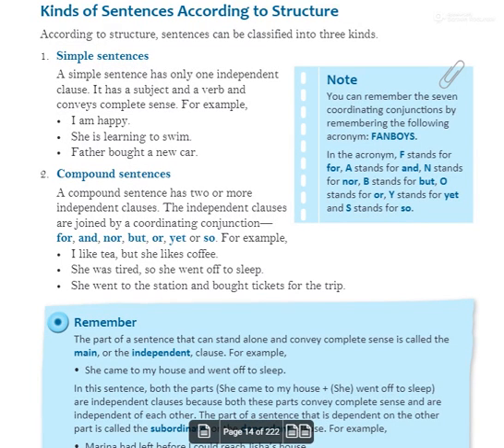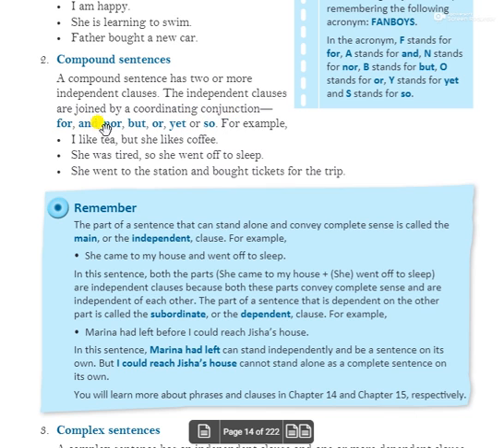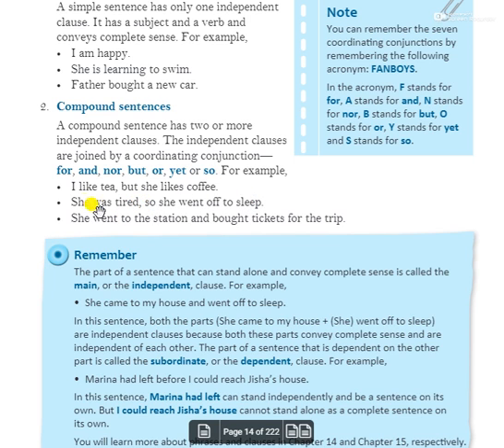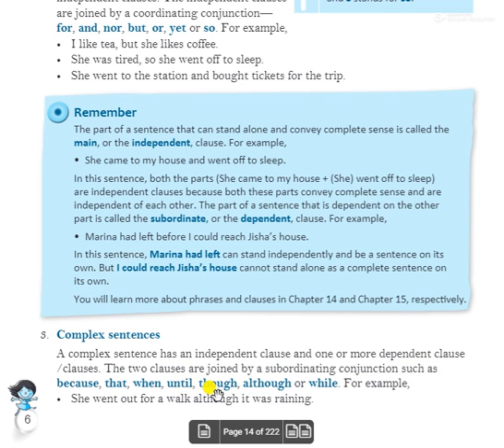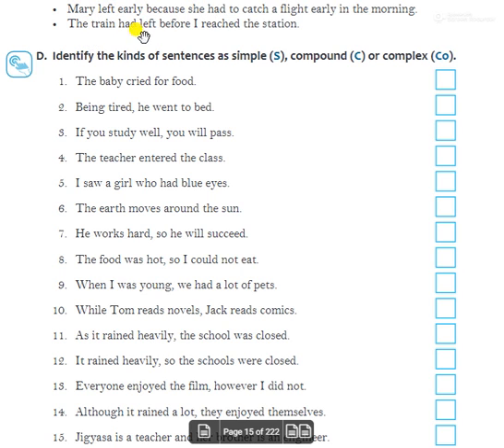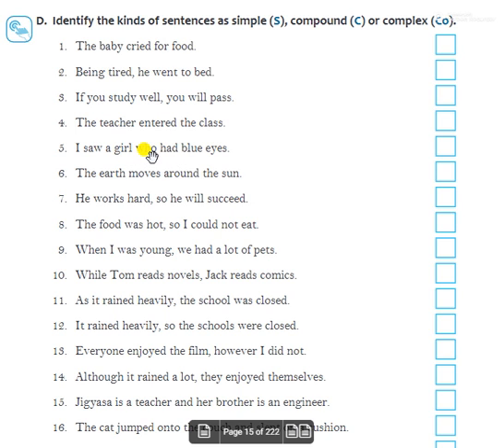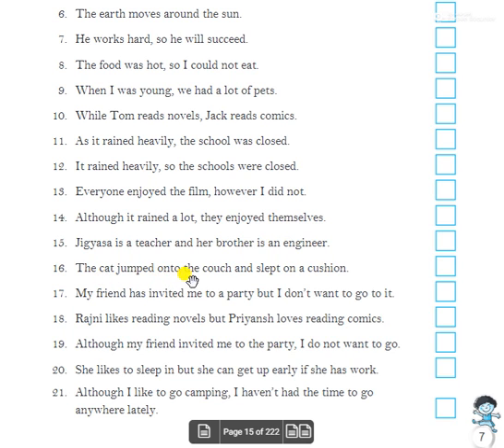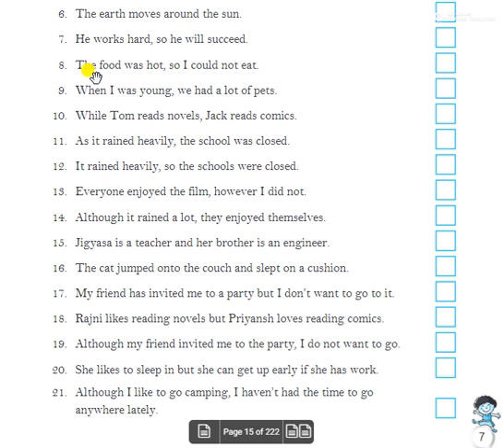CLASS 7 GRAMMER CHAPTER 1 "THE SENTENCE" PART 3